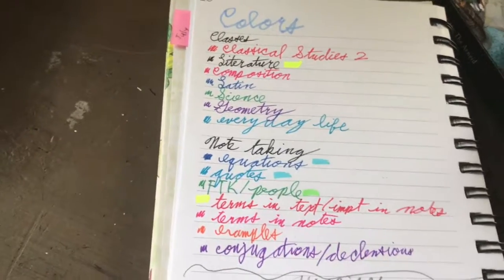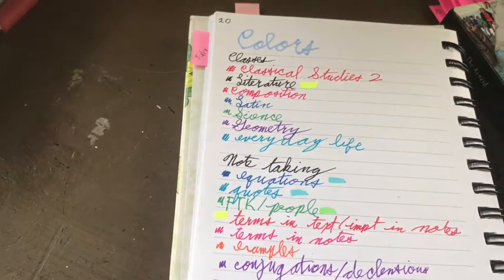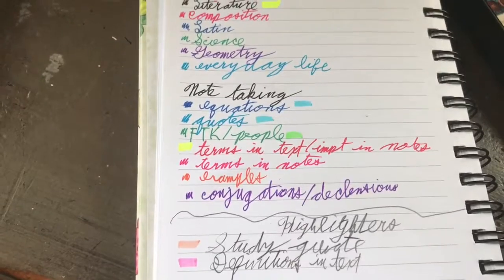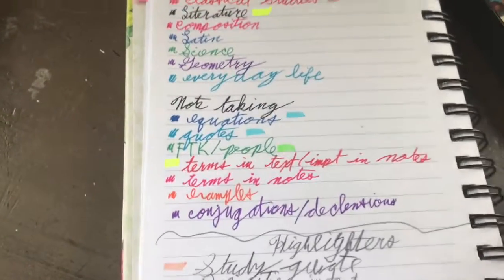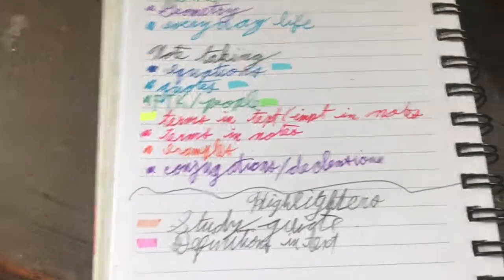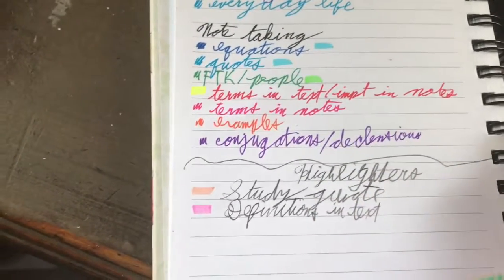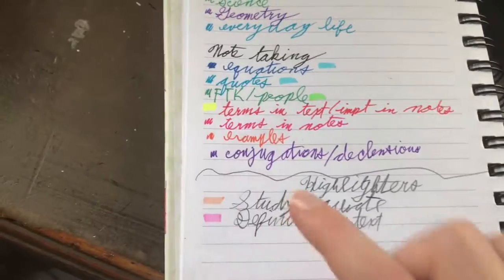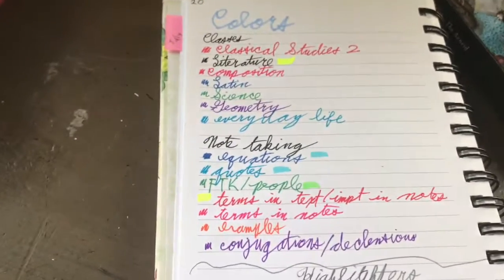Color coding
Hey everyone! Hope you are having a great day! Here are my links as promised

If you just want to search my Instagram it is studylikea_boss